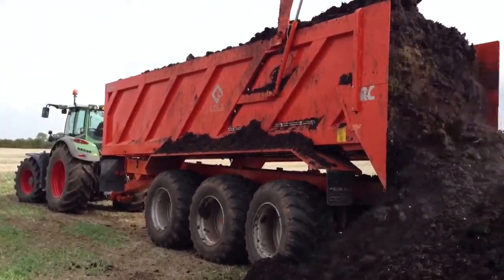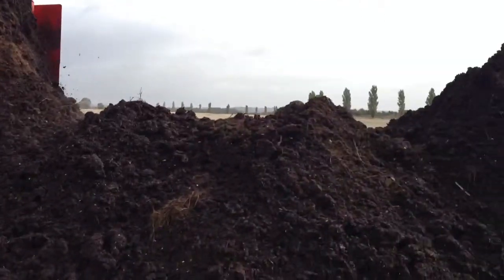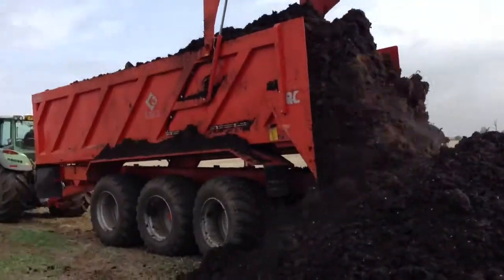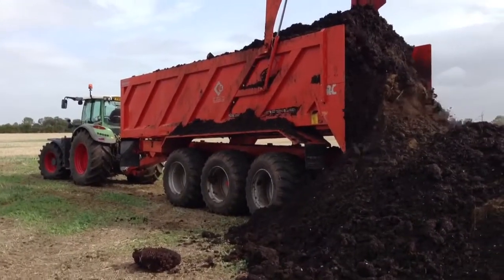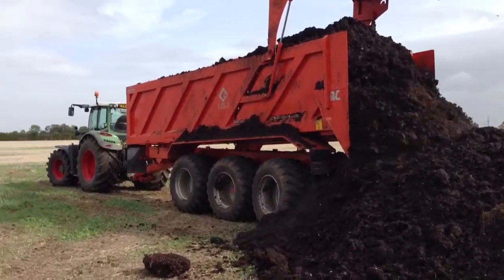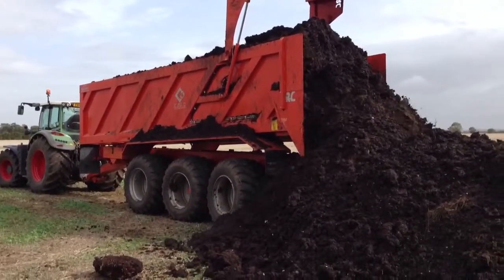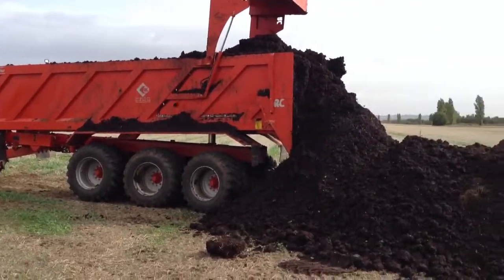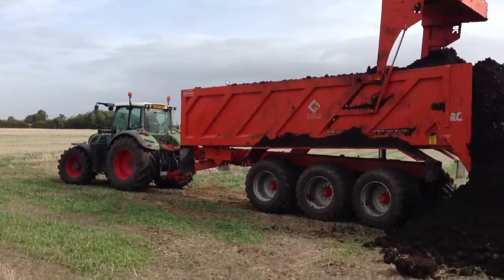Larrington transfer trailer part 1